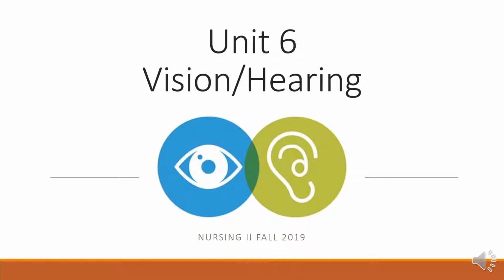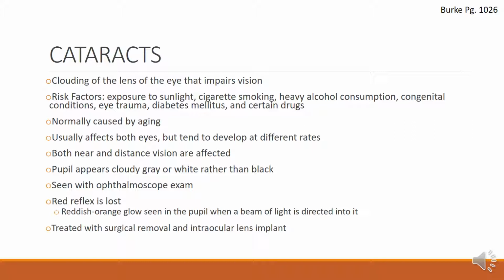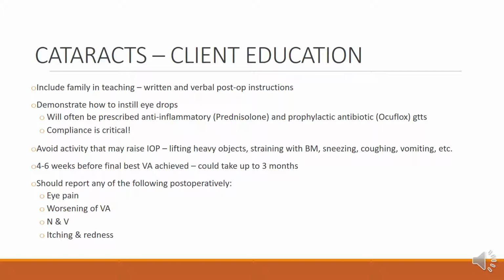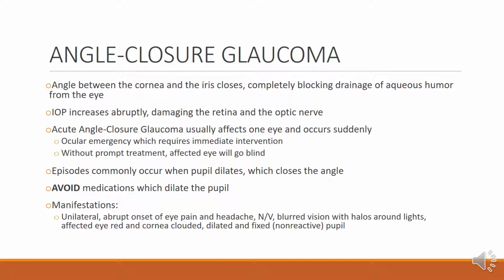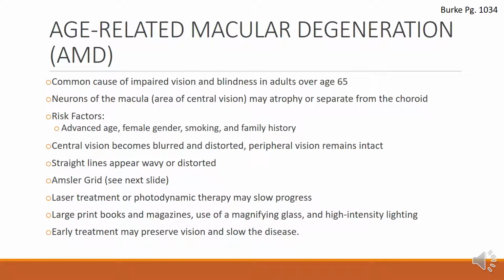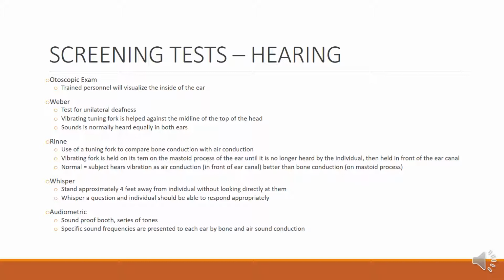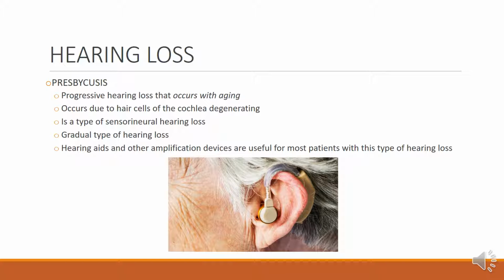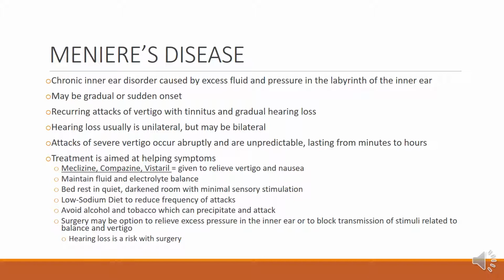Unit 6 Vision Hearing PowerPoint FA 19 AUDIO LECTURE